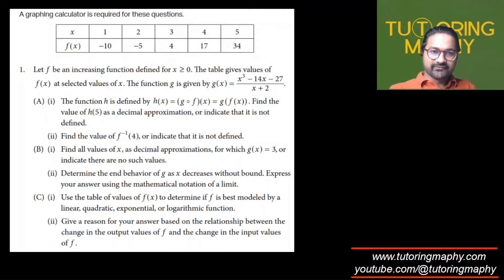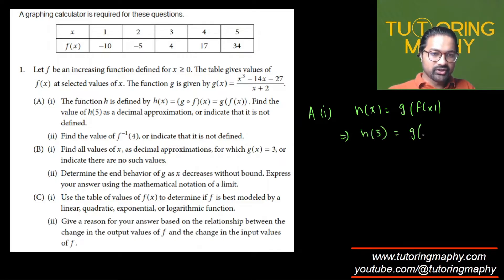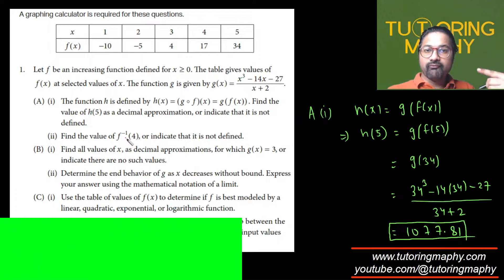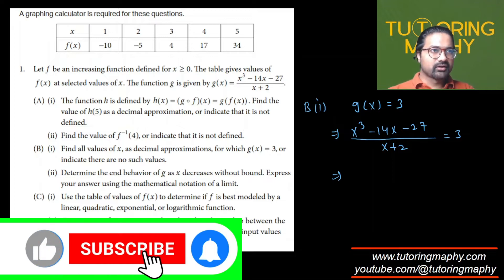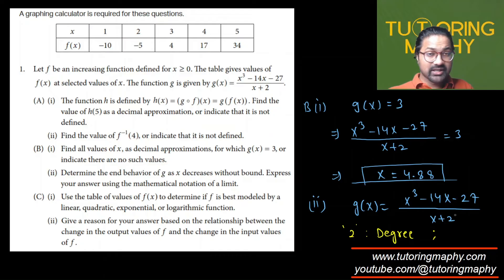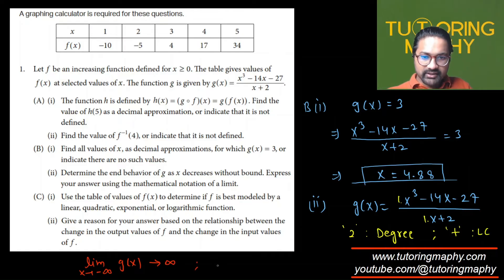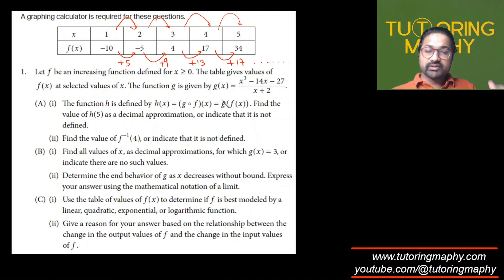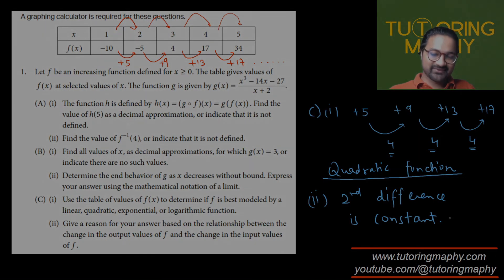AP Precalculus FRQ #1 1.13 Function Model and selection. Let f be an increasing function defined for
AP Precalculus FRQ #1 1.13 Function Model and selection
Let f be an increasing function defined for x. The table gives values of f at selected values of x. The function g is given by
A i) The function h is defined by. Find the values of h(5) as a decimal approximation or indicate that it is not defined
ii) Find the value of f inverse 4 or indicate that it is not defined
B) i) Find all the values of x as decimal approximations for which g=3 or indicate there are no such values
ii) Determine the end behavior of g as x decreases without bound. Express your answer using the mathematical notation of a limit
C) i) use the table of values of f to determine if f is best modeled by a linear, quadratic, exponential or logarithmic function
ii) Give a reason for your answer based on the relationship between the change in the output values of f and the change in the input values of f

How to find end behavior
how to find inverse
how to find function model
how to find quadratic model

Math tutor
Physics tutor